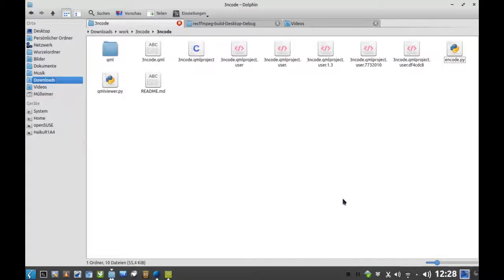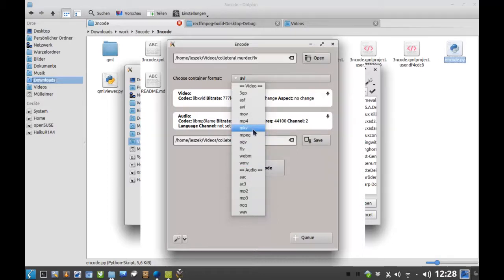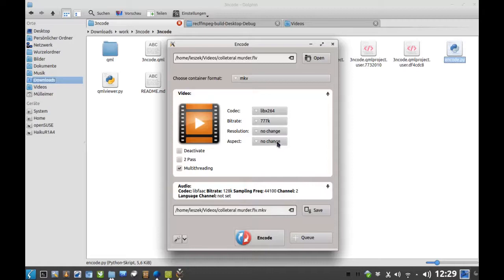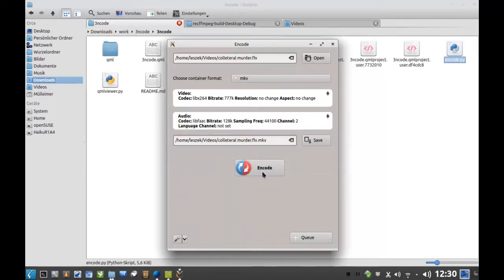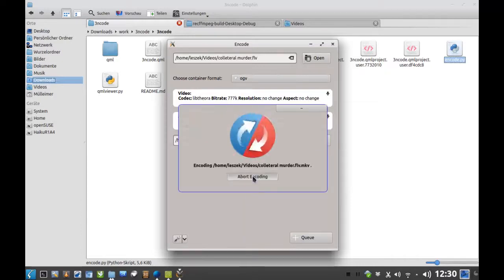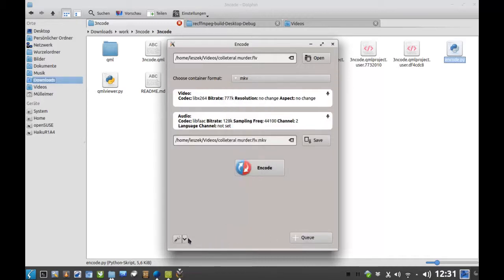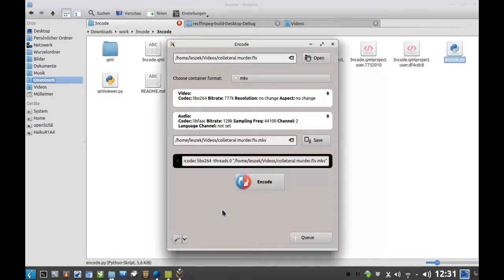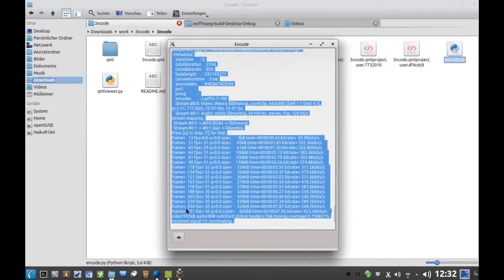Road to Neptune 4.0 : Encode 3.0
This shows the revamped Encode 3.0 version developed for Neptune 4.0